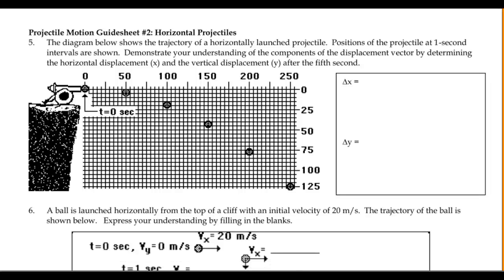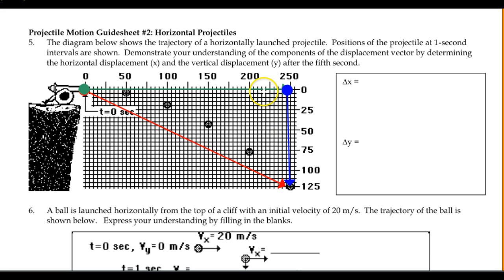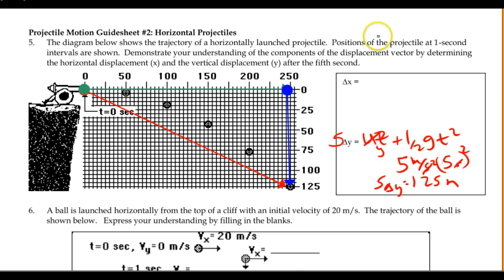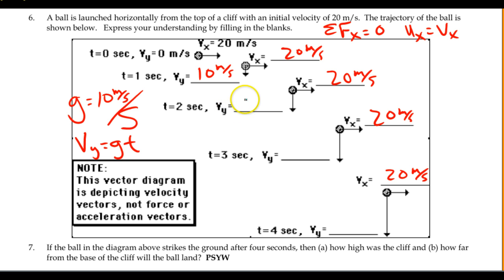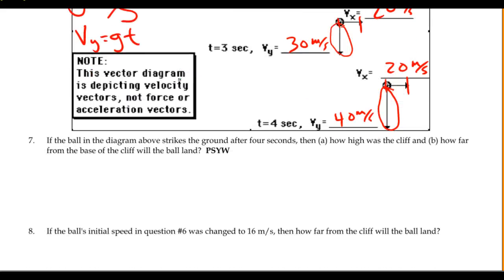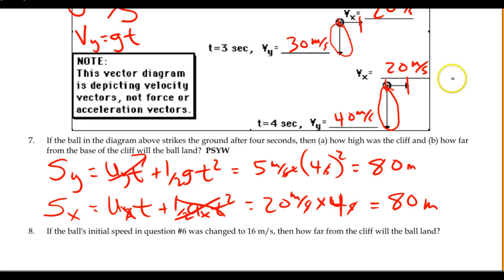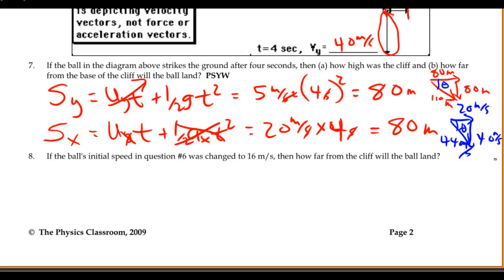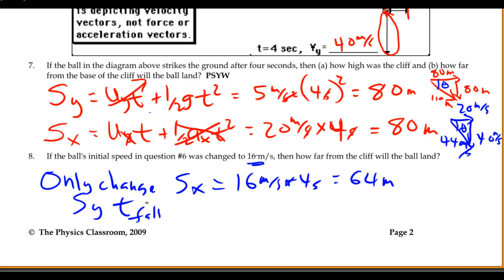Projectile GS#2c Horizontal Projectiles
This video tracks horizontal projectiles speed and position as they move through space.